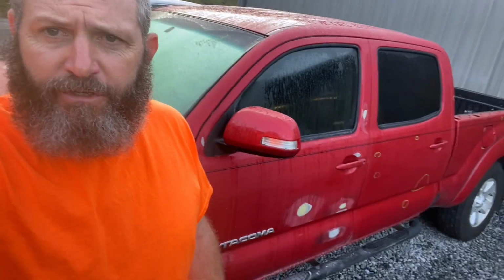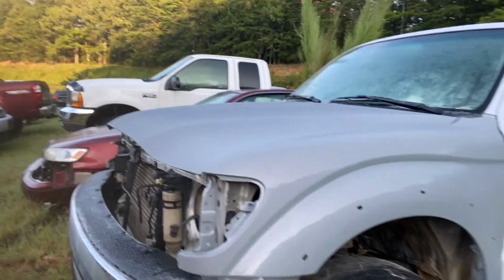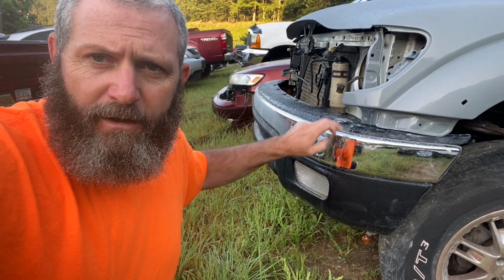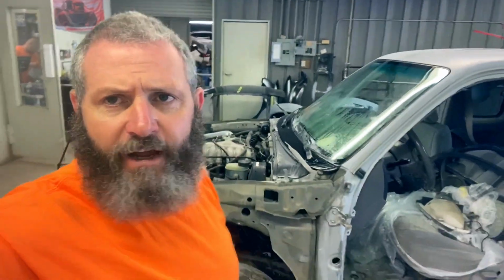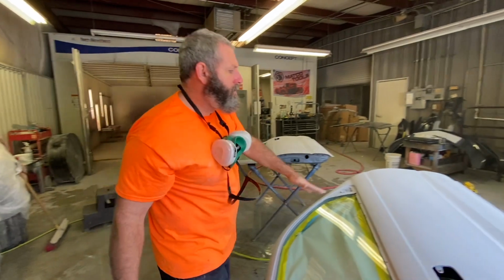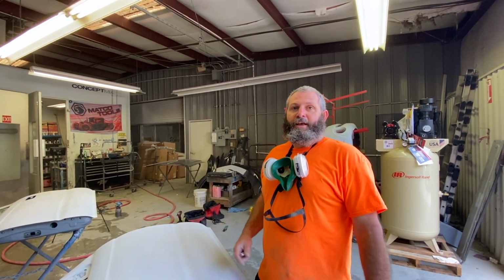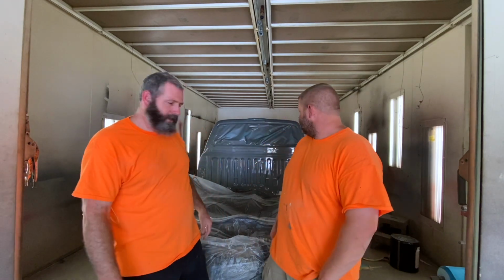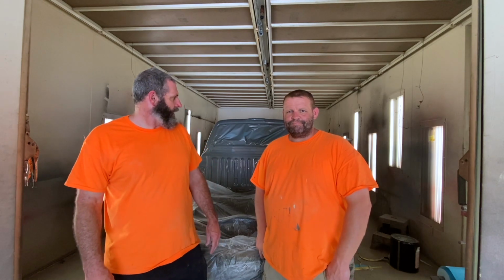NEW PROJECT?! Restoring a 1st gen Tacoma part 8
In part 8 of the firstgentacoma restoration we get the cab painted and everythinfg is looking great! We are closing in on a bed for this truck and then she will be road ready!

Keep in mind, my music is 100% free-to-use on YouTube / Instagram as long as you copy-paste this in the description: